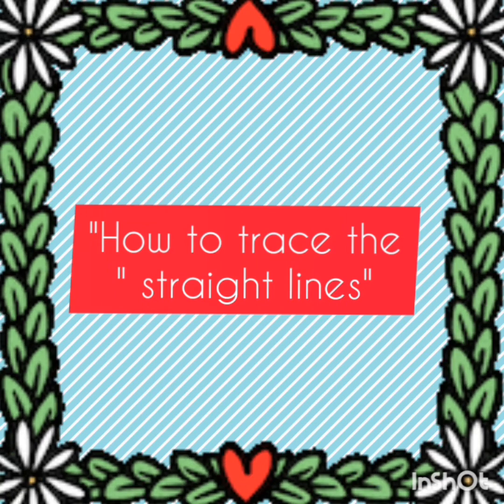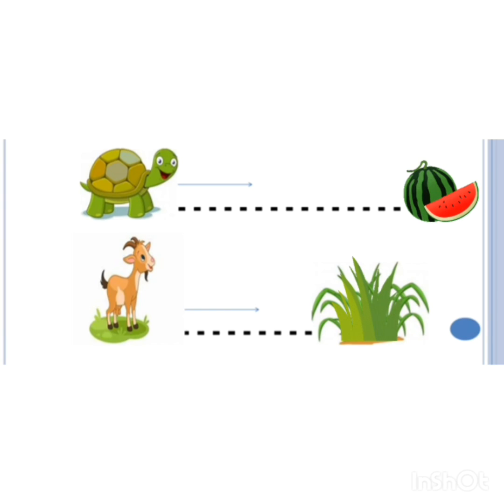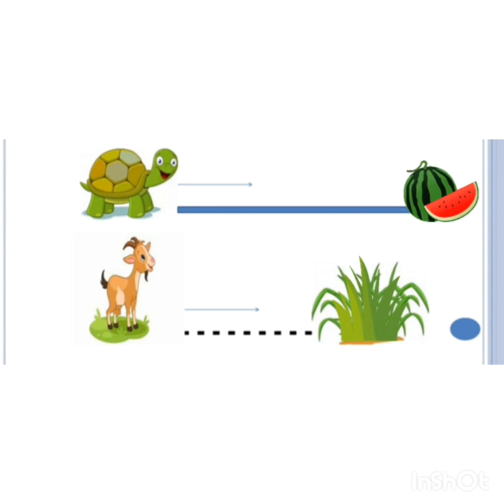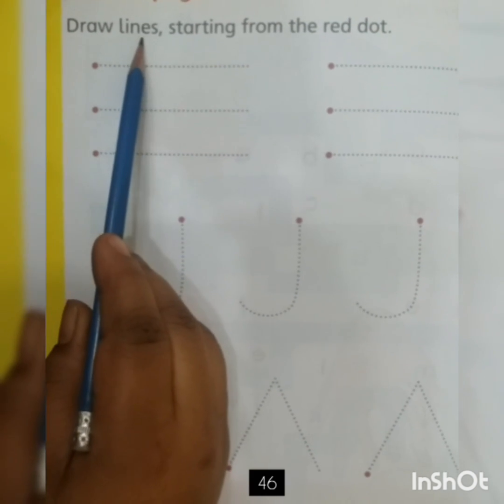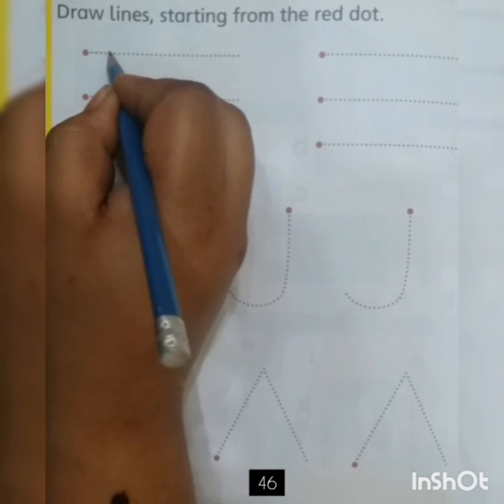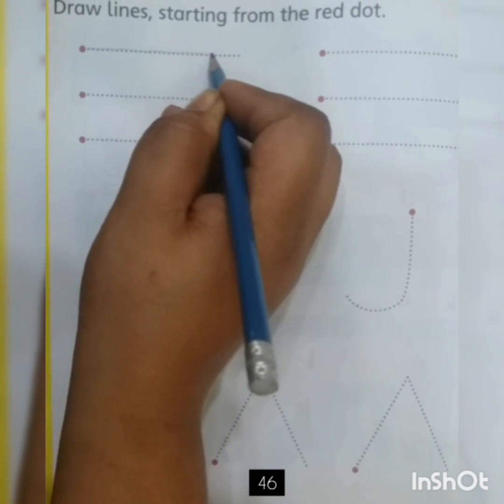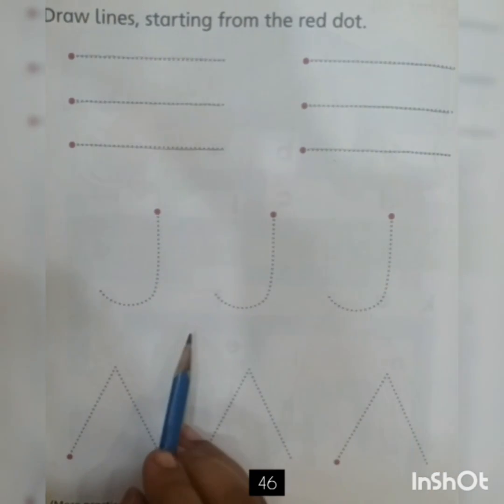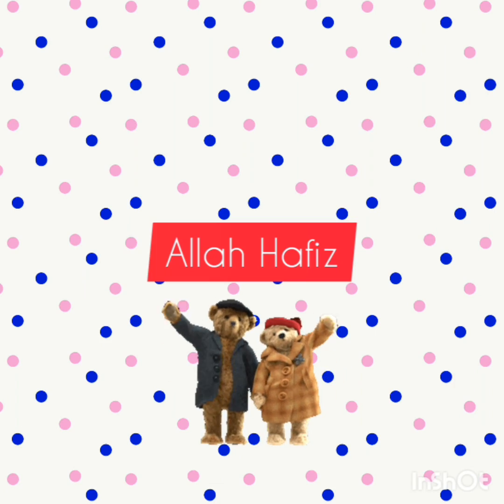"TRACING OF STRAIGHT LINES"